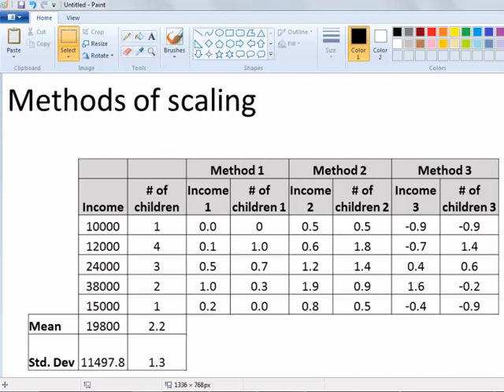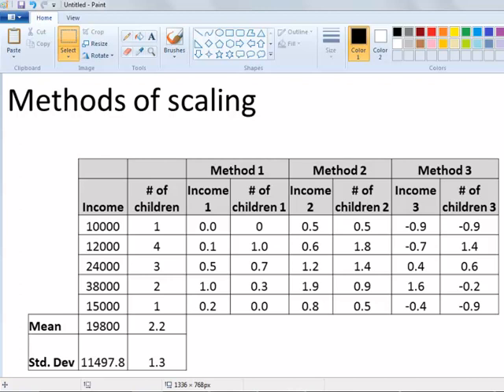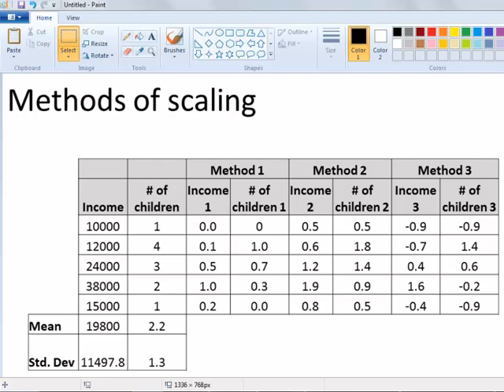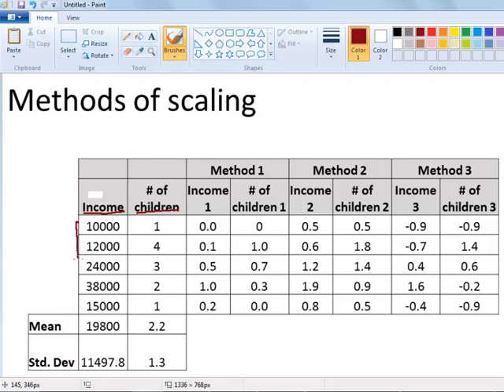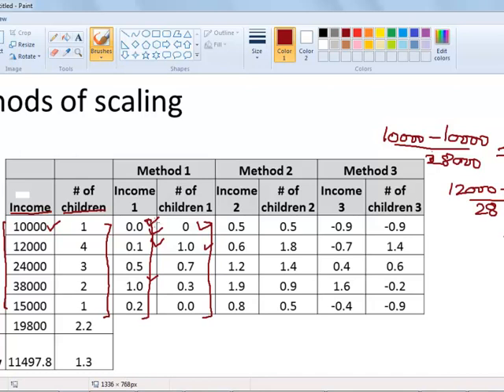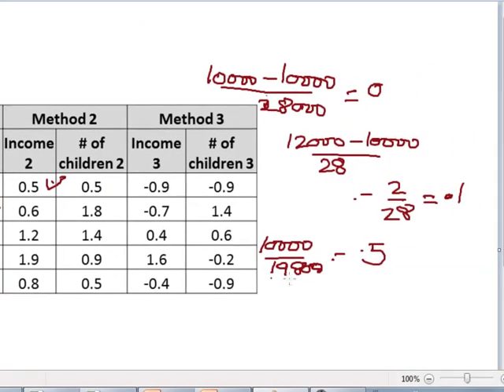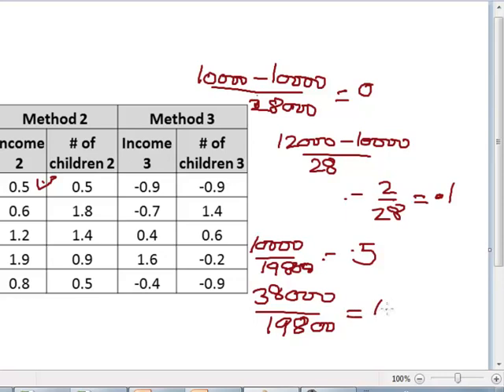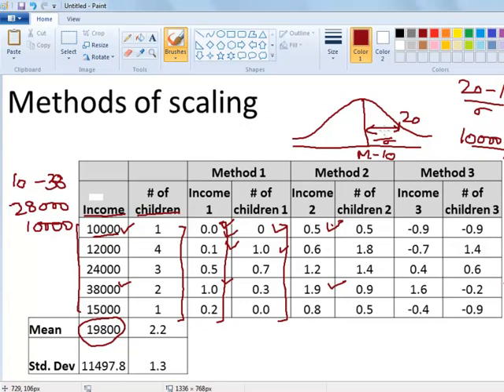Methods of Scaling in a Cluster Analysis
This video explains the methods of Scaling in a Cluster Analysis. Watch the video to learn more.